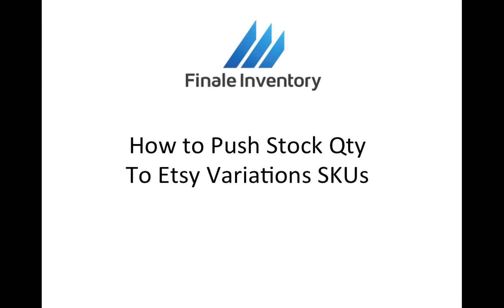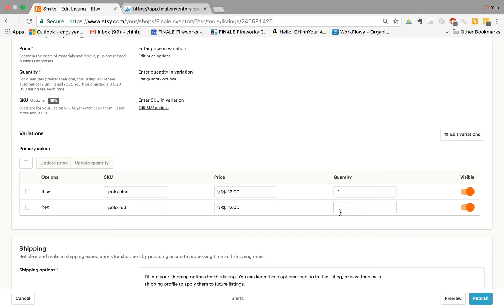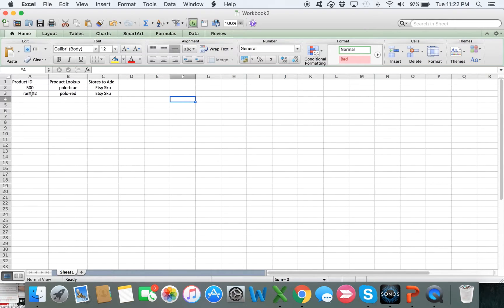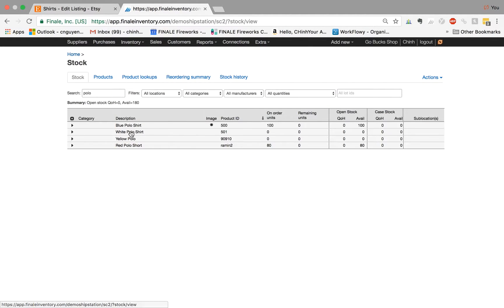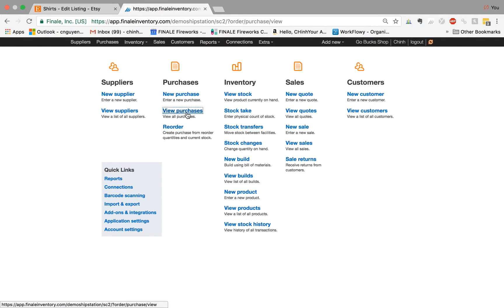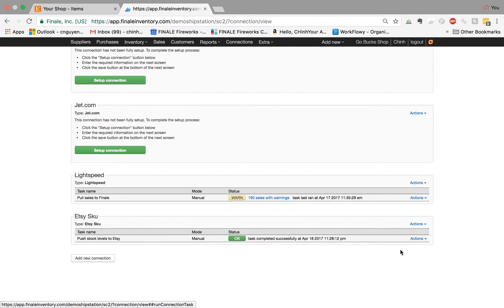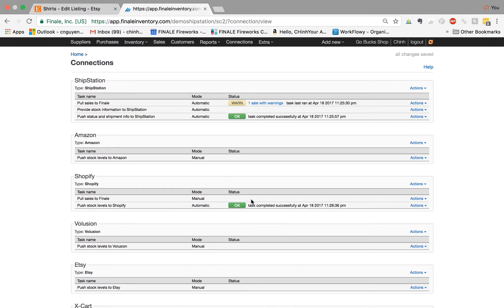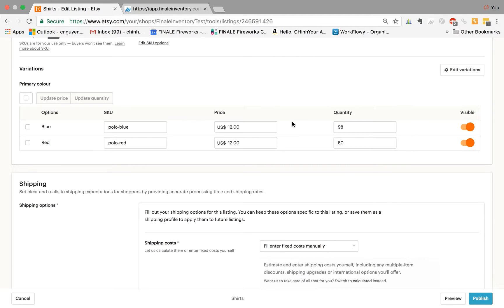Updating Stock Qty to Etsy Variation SKUs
Finale as the ability to update stock qtys to Etsy Variations SKUs